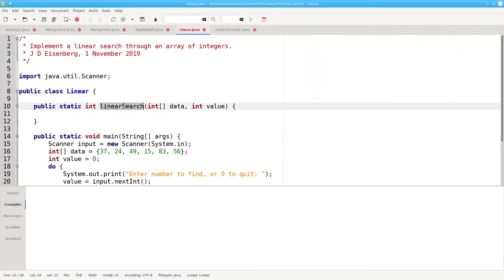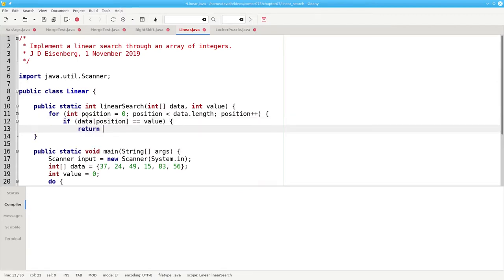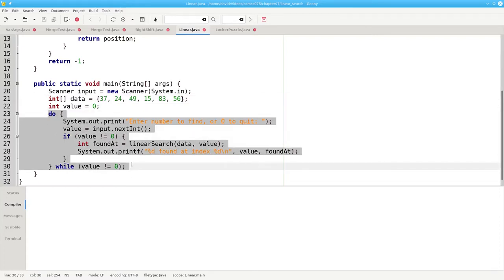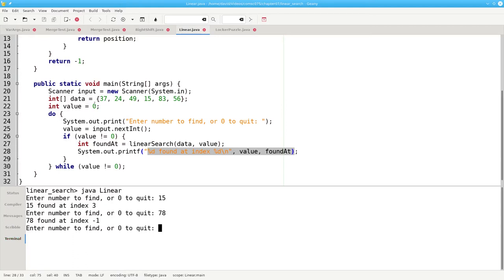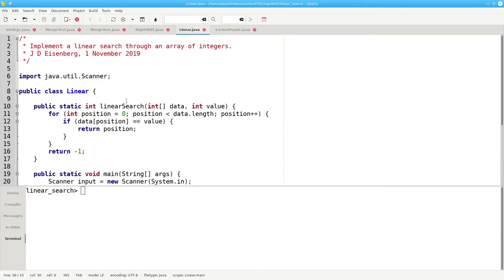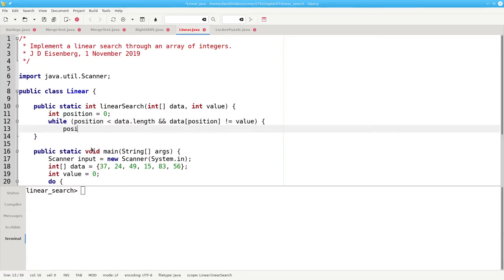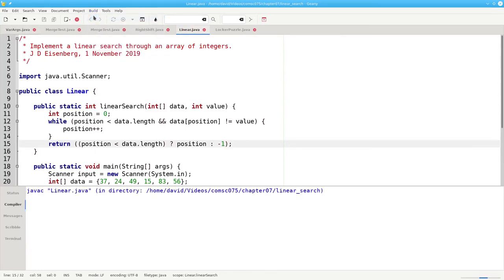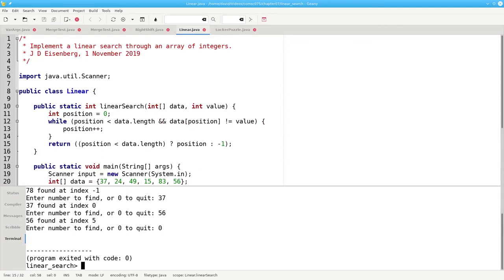Chapter 7: Linear Search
Writing an algorithm that finds a value in an array by looking at each item in term from beginning to end.